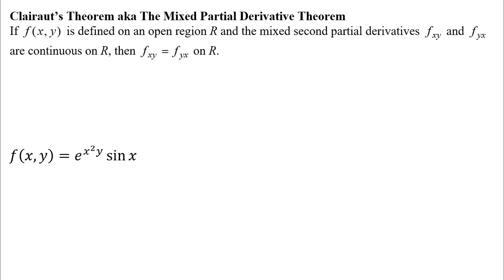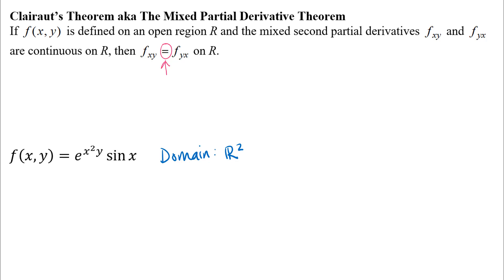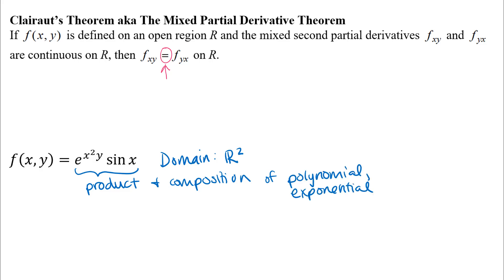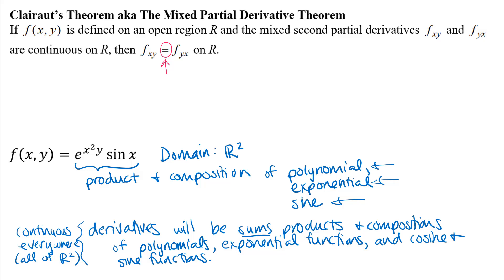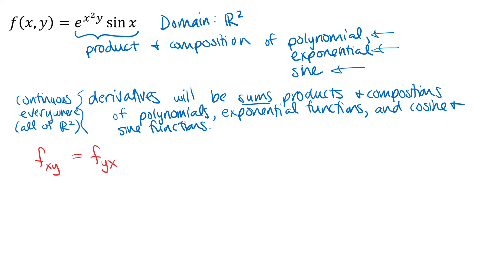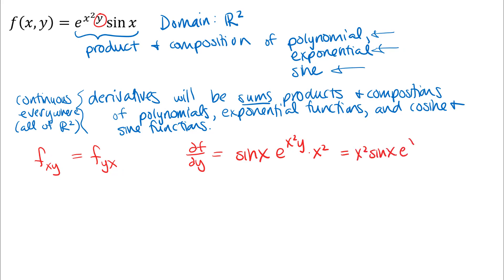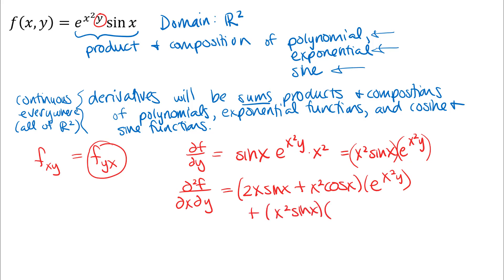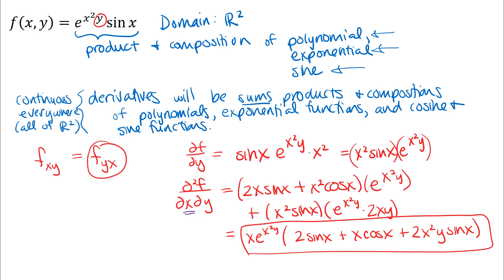Clairaut's Theorem (Mixed Second Partial Derivative Theorem)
Clairaut's theorem and an example.